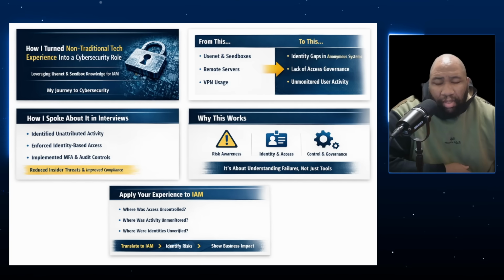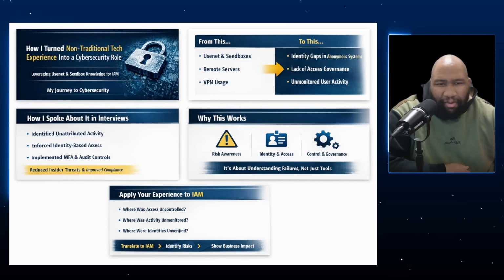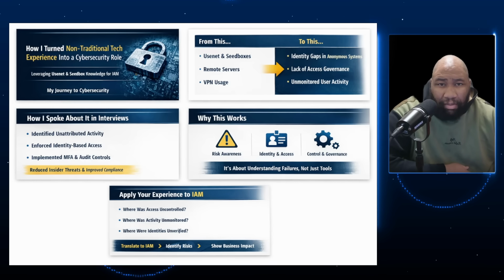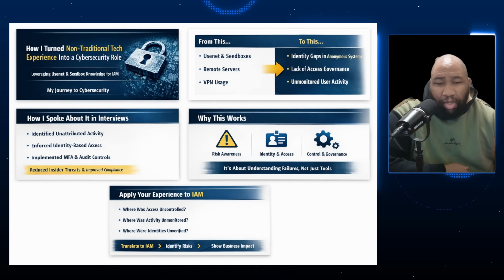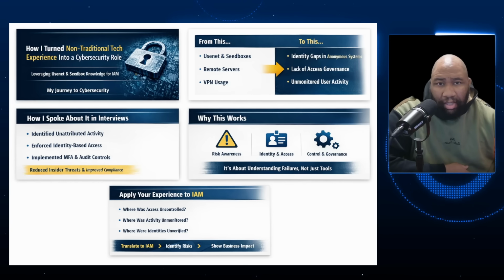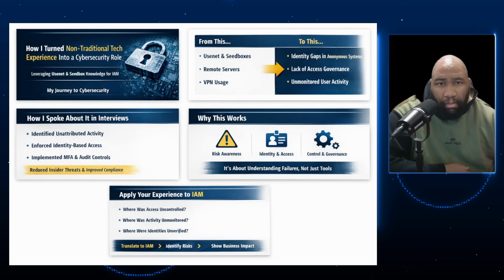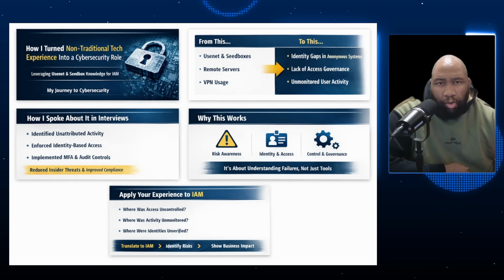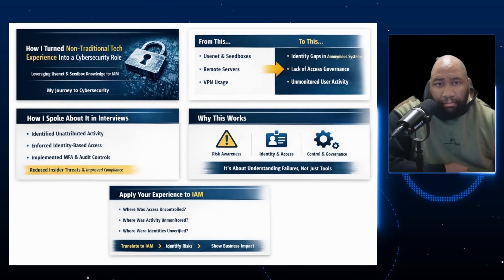Zero Security Experience | How I Landed a Cybersecurity Role